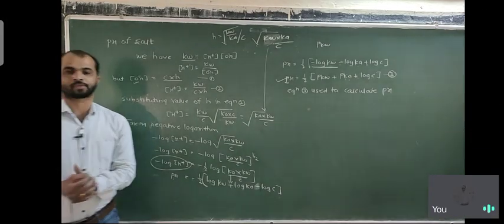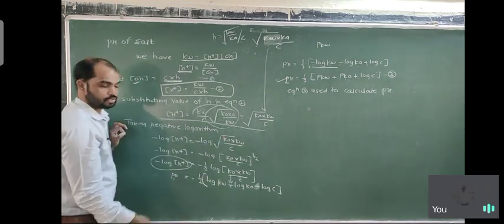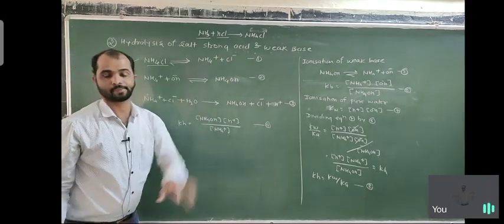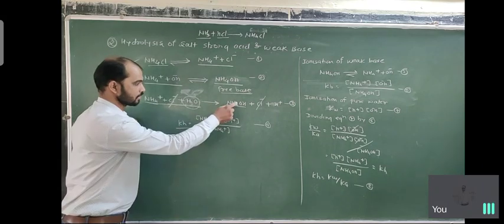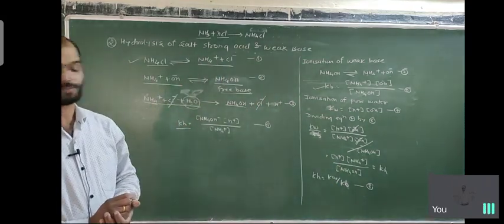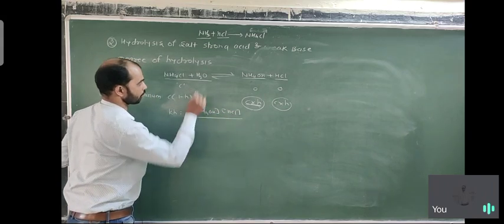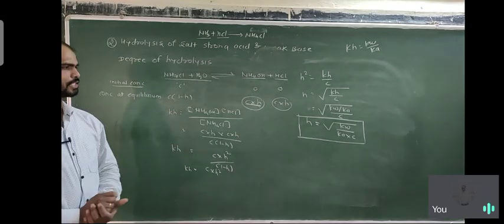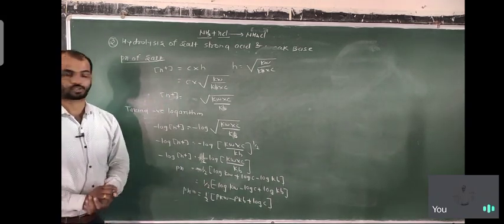Ionic equilibrium lecture-7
hydrolysis of salt of strong acid and weak base